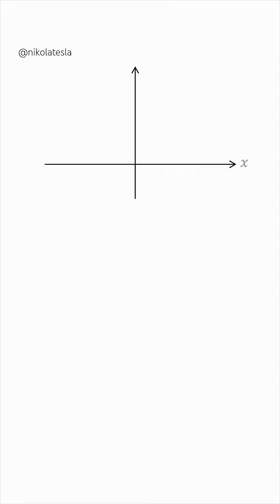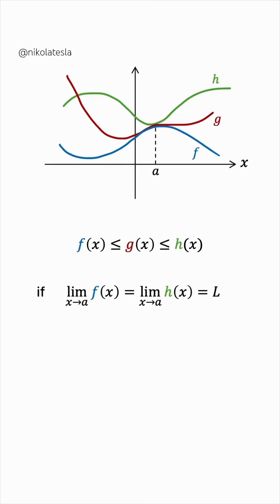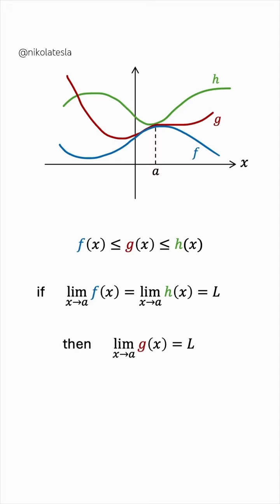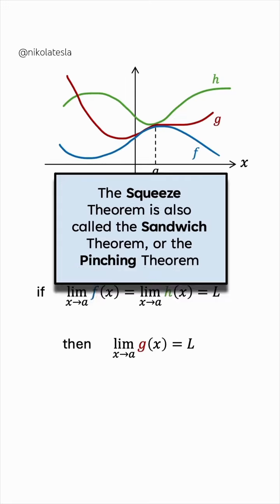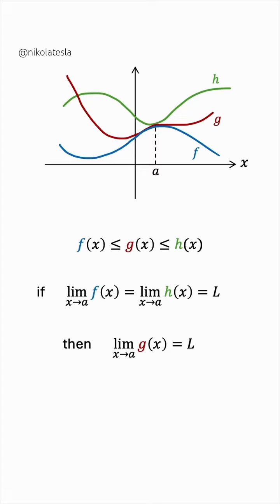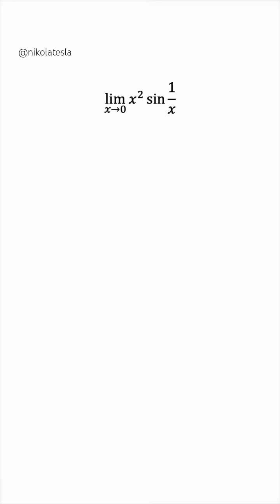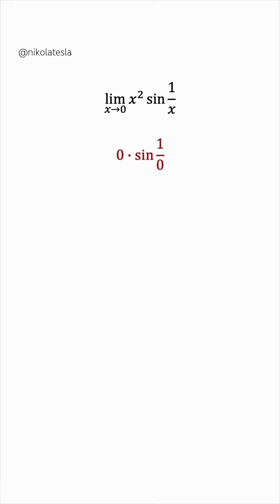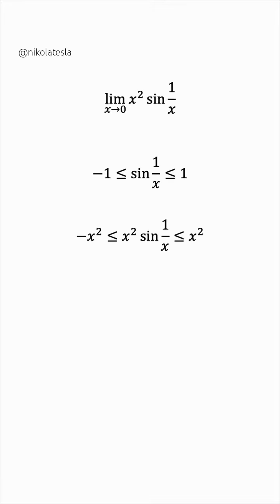Squeeze Theorem Explained